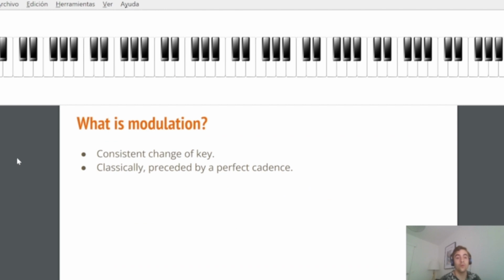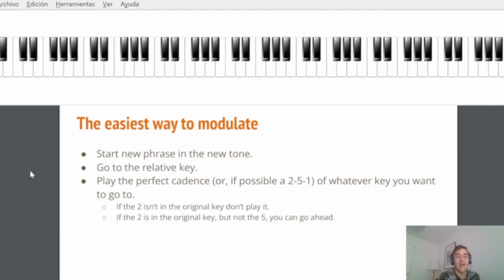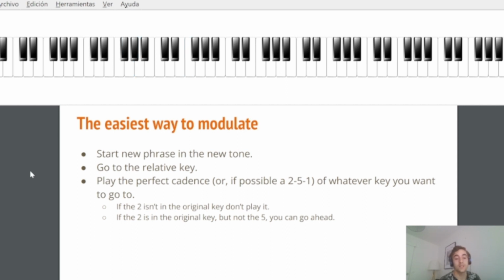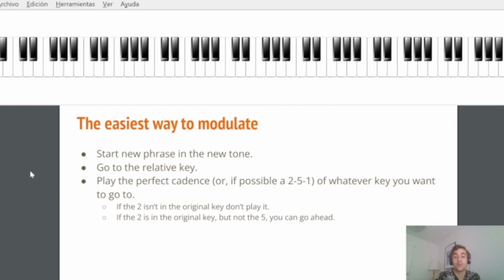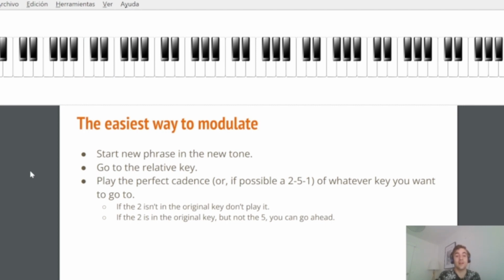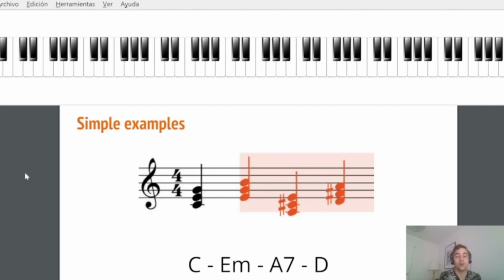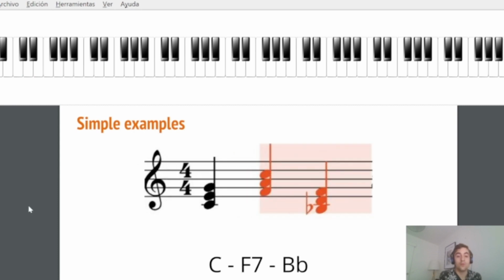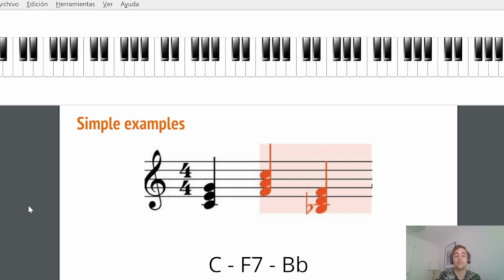Mastering Modulations: Simple Techniques for Seamless Key Transitions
Master the art of seamless key transitions and explore simple modulation techniques in this comprehensive tutorial. In this video, we delve into the world of modulations, providing practical insights and strategies to enhance your musical compositions and arrangements. Discover essential techniques for smoothly transitioning from one key to another, allowing you to create captivating musical journeys and add depth to your music. Whether you're a beginner musician, an aspiring composer, or a seasoned music producer, these straightforward modulation techniques will expand your musical versatility and provide you with a valuable toolkit for creating dynamic and engaging compositions. Join us as we explore step-by-step demonstrations, musical examples, and practical tips to demystify the process of modulating between keys. From pivot chords and common-tone modulation to chromatic alterations and secondary dominants, we cover a wide range of modulation approaches to empower you in your musical endeavors. Unlock the power of modulation and take your music to new heights of creativity and expression. Don't miss out on this opportunity to gain a solid foundation in simple modulation techniques and elevate your compositions with captivating key transitions.